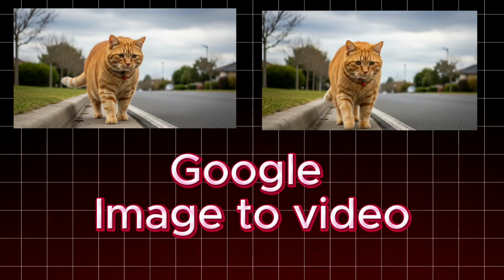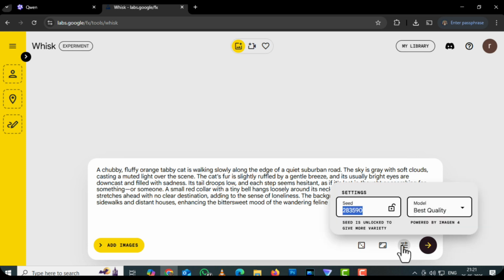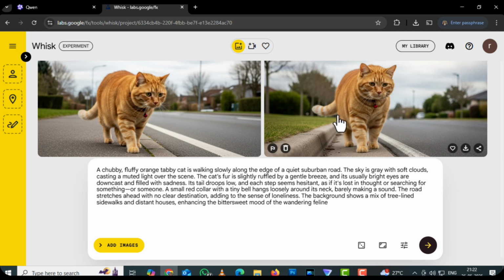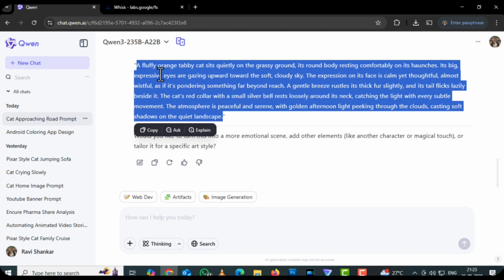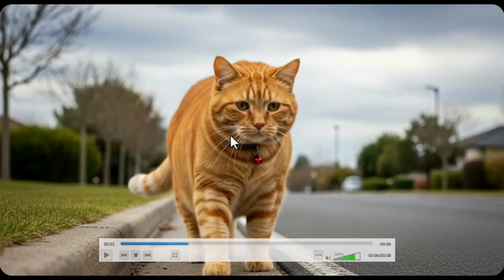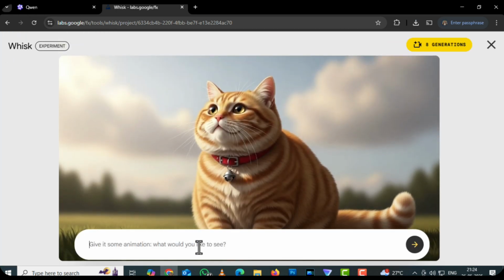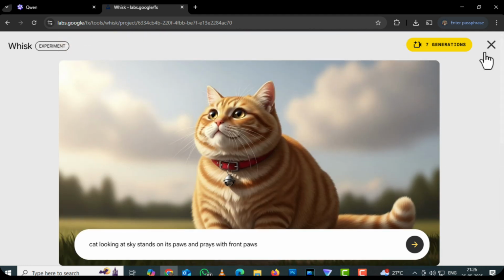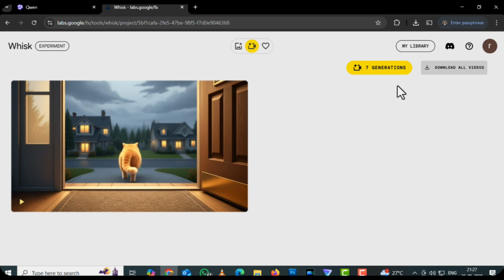Google Whisk Tutorial 🔥 | Convert Images to Video Using Veo 2 & Imagen 4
🚀 Google Whisk Tutorial – In this video , learn how to convert your images into videos using Google's new AI tools like Image FX, Whisk, and Imagen 4. In this step-by-step guide, I show you how to generate high-quality videos from text prompts or AI-generated images.

In this video, you'll discover:

How to access Google Image FX Labs

How to use Whisk to animate AI-generated images

How to create a video from a story or prompt (like a cat walking or praying)

Differences between Imagen 3 and Imagen 4

Tips on aspect ratio, locking seeds, and generating consistent visuals

How to avoid watermarks

Free usage limits and how to get the most out of your 10 generations

Whether you're a content creator, AI enthusiast, or just curious about Google's latest creative tools — this video is your complete Google Image to Video tutorial!

Google ImageFX
Google Whisk tutorial
image to video AI tool
convert photo to video AI
Google AI tools 2025
AI video generation
ImageFX video creation
how to use Google ImageFX
Google labs image to video
ImageFX vs Imagen
no watermark AI video tool
Qwen prompt for video
Google Wisk animation
Google Imagen 4 tutorial
AI cat animation video
free AI video maker
make video from image free
Google Whisk AI guide
Google AI lab tutorial
best AI tools 2025
Gemini AI studio